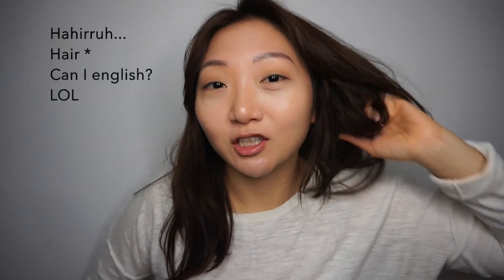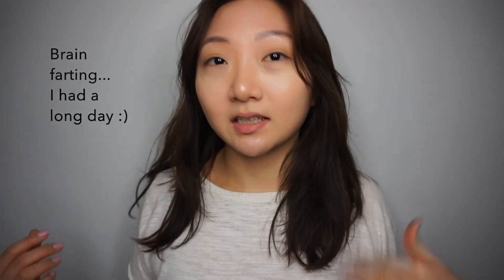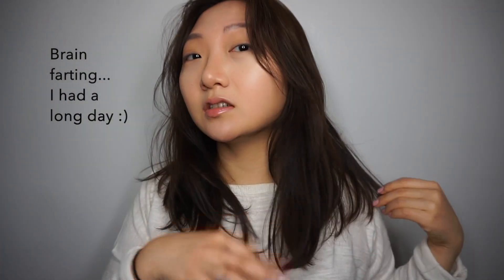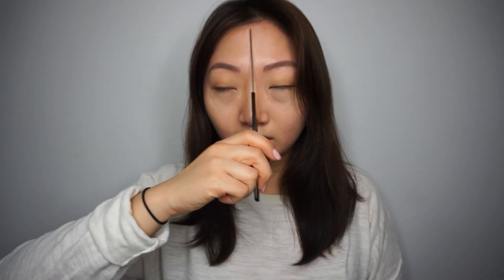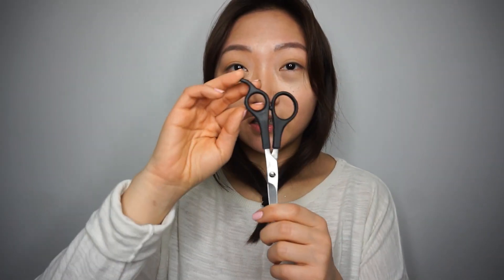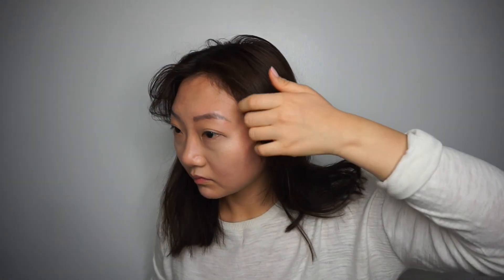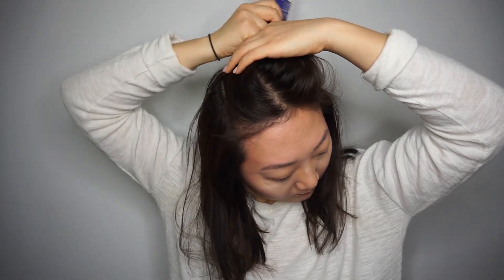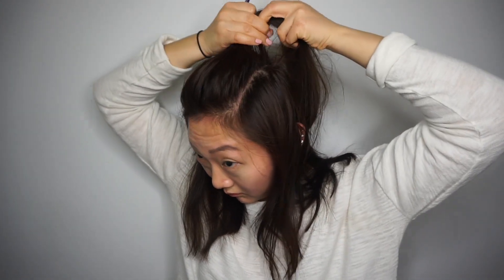Haircut With Subtle Layers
Hello!!!

I was in need of a trim so I decided to share how I do my hair .
This haircut just consists of a slightly rounded back and subtle layers in the front to frame the face and give hidden volume. Hope you enjoy!!